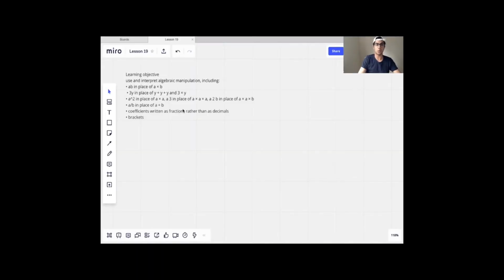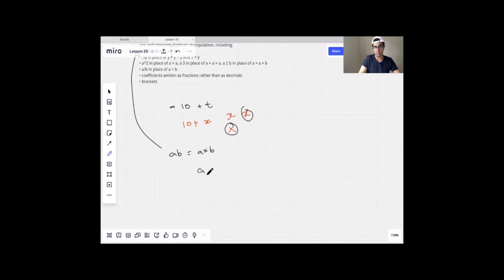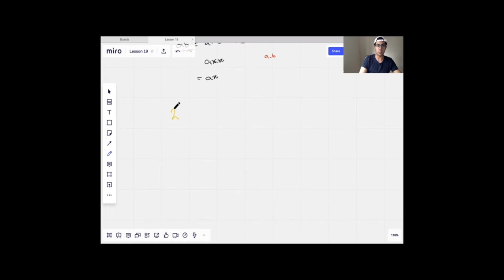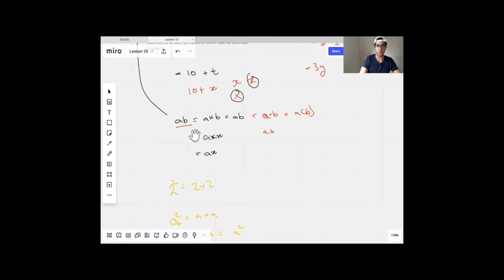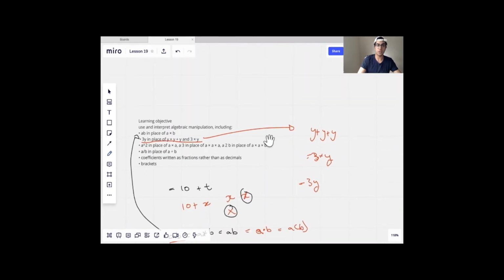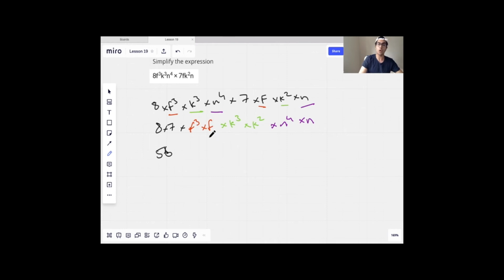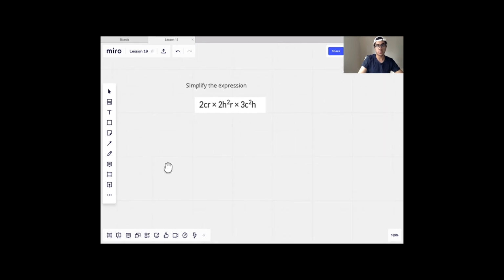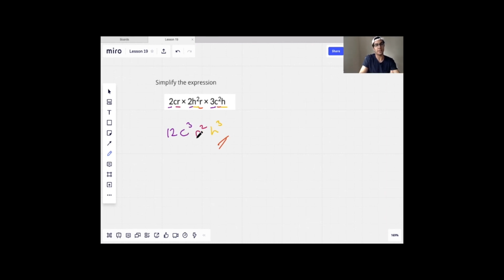GCSE Maths Algebraic manipulation